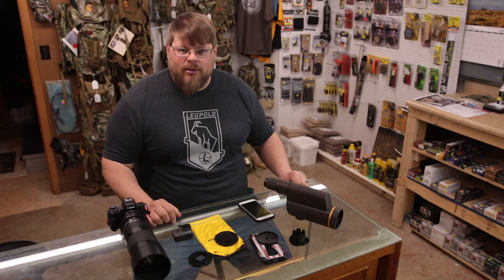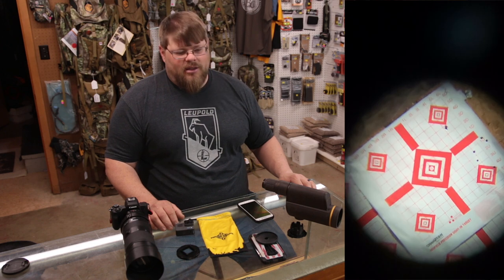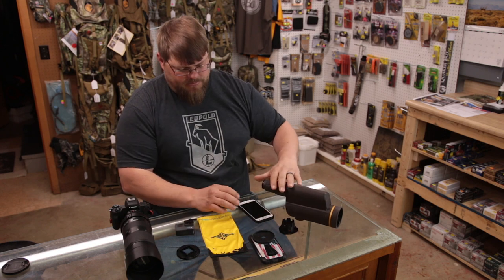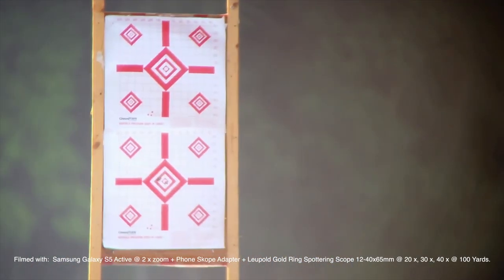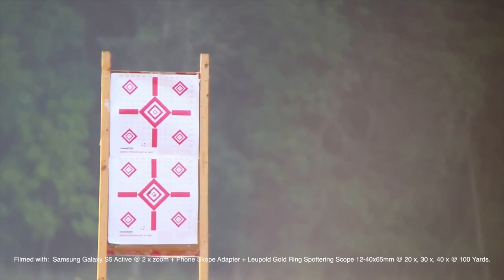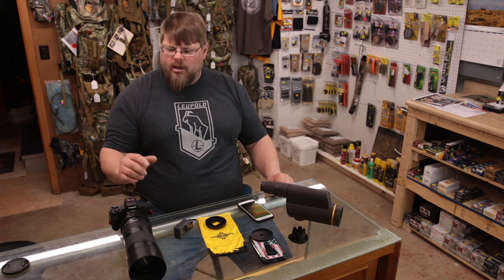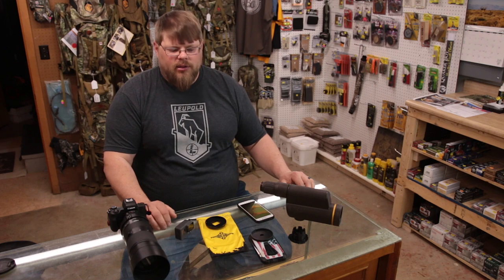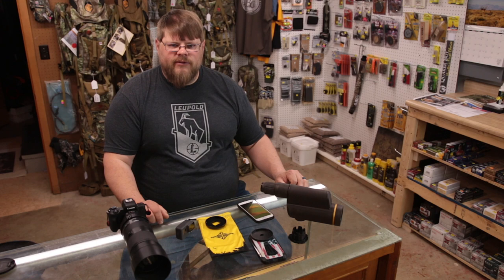Phone Skope + Leupold Gold Ring Review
Back in 2017 I purchased a Phone Skope adapter to pair my smart phone with my Leupold Gold Ring HD 12-40x60 spotting scope.  Not thrilled with the results, when I changed phones in 2019, I tried using a GoPro adapter to film with my Hero 6 and my spotter.  I still was not satisfied, so I figured why not give my camera gear a try?